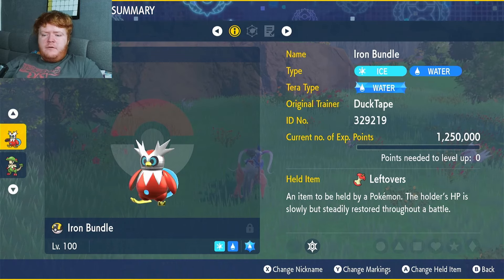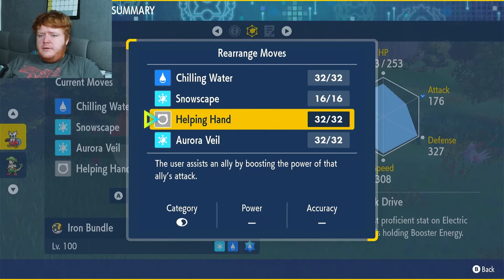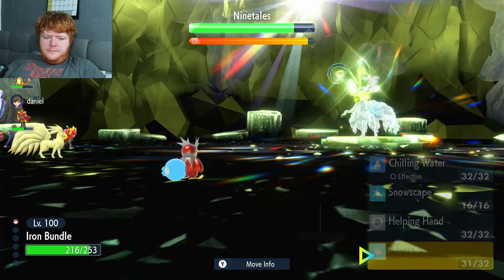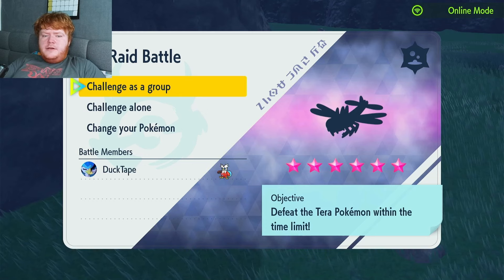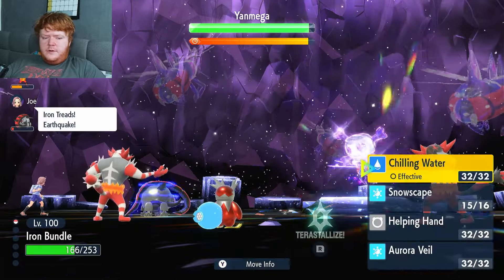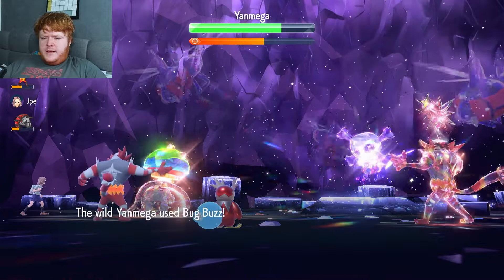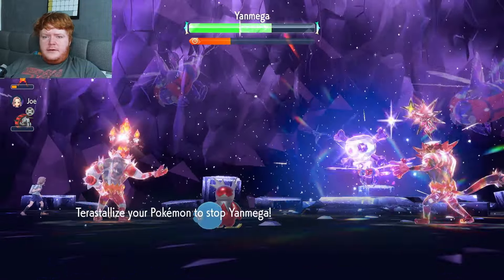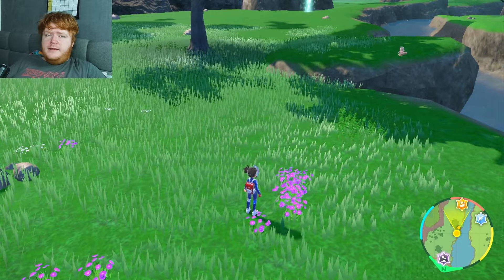BEST Iron Bundle Build For Raids In Pokemon Scarlet And Violet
The build series continues Into the pokemon scarlet and violet DLC with Iron Bundle and I'm looking forward to making some more builds for you guys so let's hear some recommendations

In this video, I'll share the best Iron Bundle build for raiding in Pokemon Scarlet and Violet. This Iron Bundle build is powerful and efficient, making it a perfect choice for raids.

If you're looking for a powerful and efficient raid build for your team in Pokemon Scarlet and Violet, then check out this Iron Bundle build! This build is perfect for taking on tough raids, and it will help you reach your goals quickly and easily!

This video will be going over the best Iron Bundle build for in pokemon scarlet and violet for tera raids